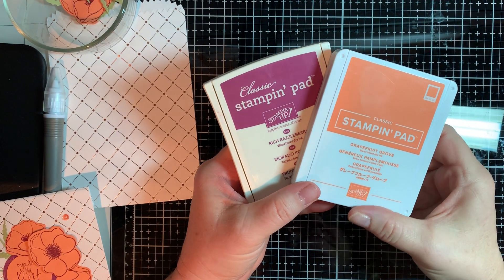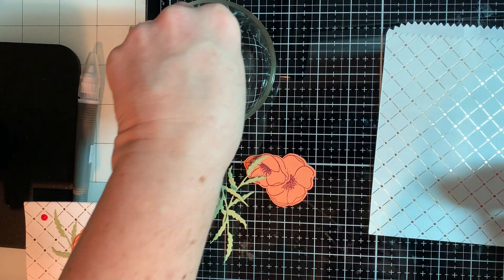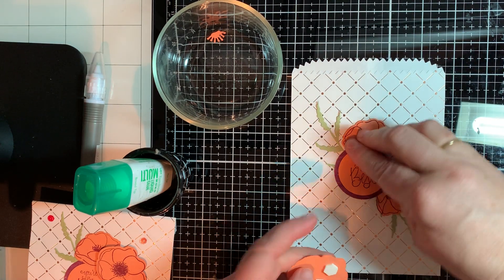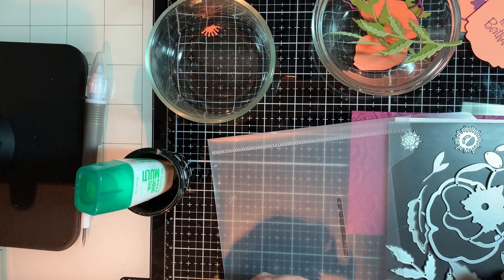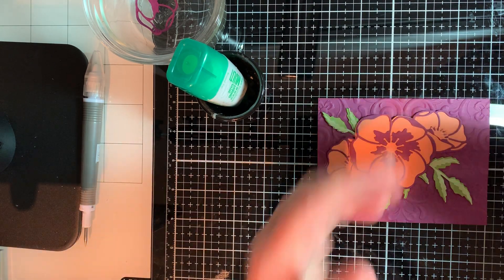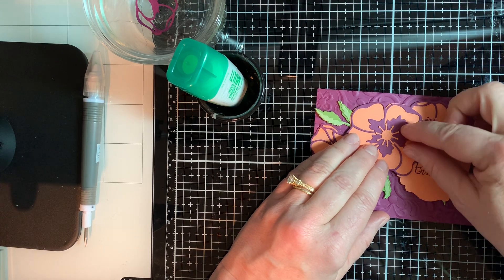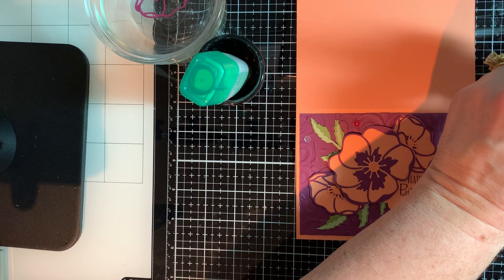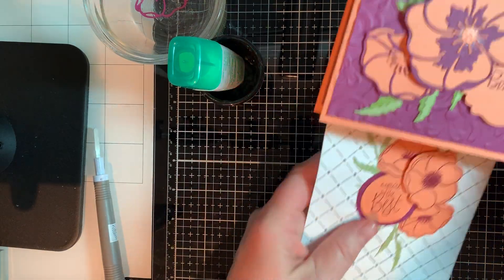Let’s make a gift bag and a matching card!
On this video I will be showing you how to create a gift bag that you can put your gift cards in and a matching card using the Peaceful Poppies Suite!

Paper Sizes
5 1/2" by 8 1/2  scored at 4 1/4" from both ends
4" by 5 1/4'

Would you like to know more card making ideas?   If so click on the link below to sign up for my emails and to have a catalog sent to you!